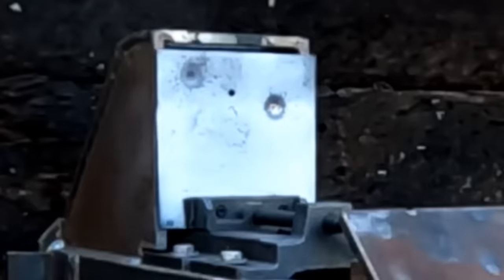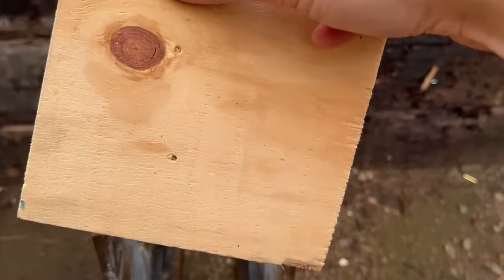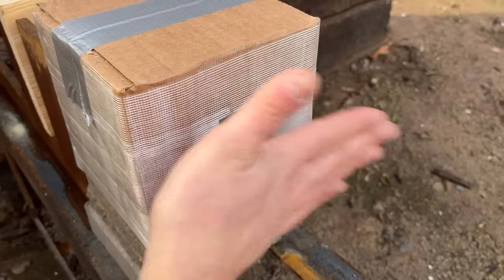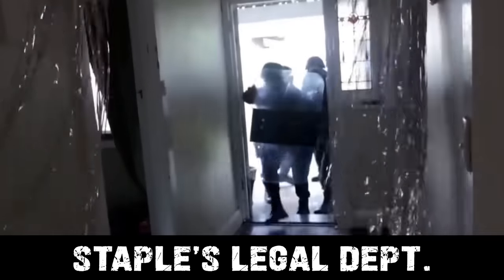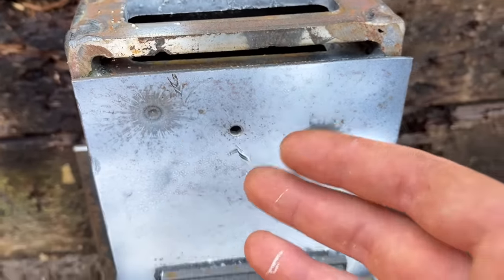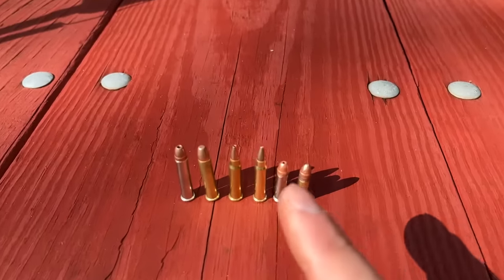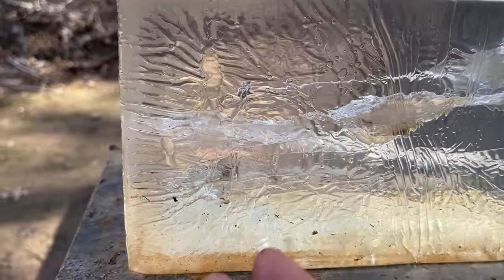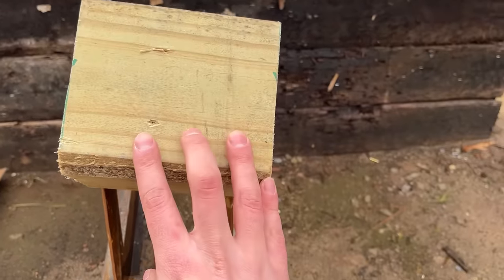22LR vs 17 HMR vs 22 MAG: Never Would’ve Guessed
*Note: My channel name does not appear in the Specify YouTube Channel section yet, so you can either skip this step or type it in manually.

On this episode of Ultimate Barrier Testing, we will be comparing the performance of the 22 LR to the 17 HMR and the 22 Magnum on 5 different targets. Each target is worth 20 points (winner takes all), for a grand total of 100 points. Whichever cartridge ends up with the highest score will be the winner. Testing was setup at 50 yards. Steel is A529 grade 55 mild steel. 1 inch = 25.4 mm.

*These tests are meant for entertainment and educational purposes only. Do not try any of these tests at home! Always verify your setup is rated for and can safely fire any ammunition that you intend to use. Option quantities listed are based at the time of filming.